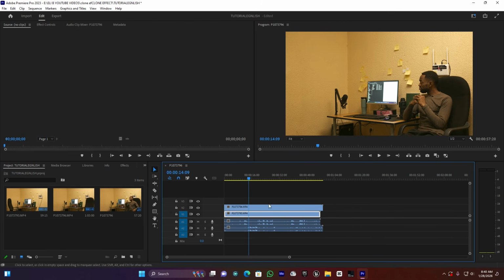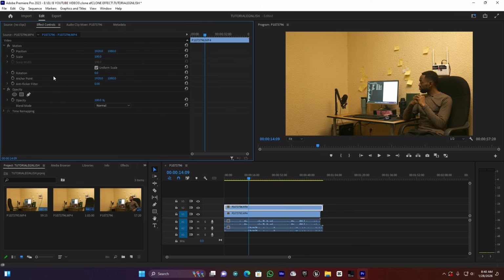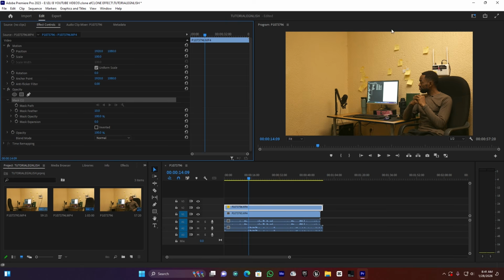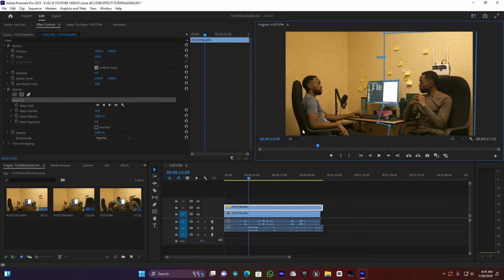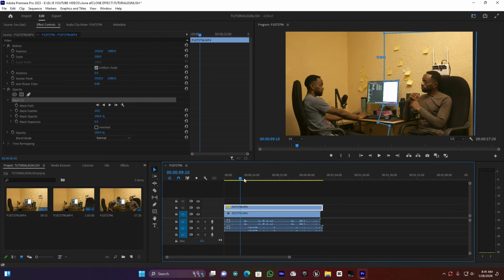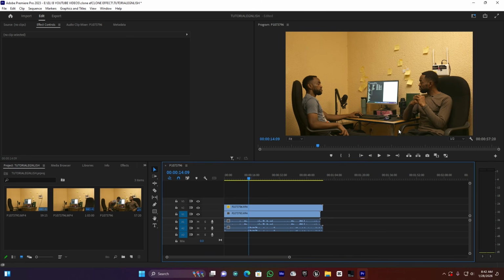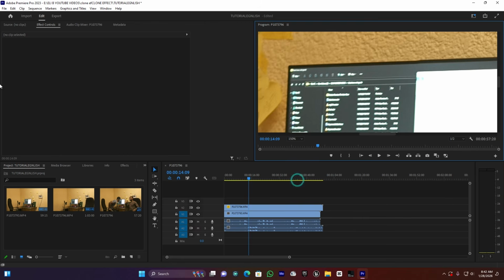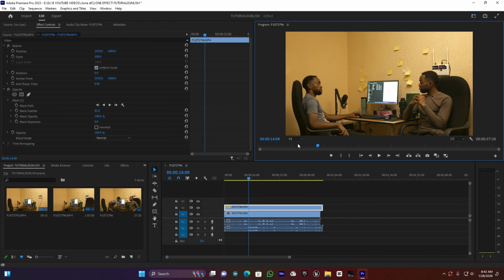2 CLONES TALKING EFFECT IN PREMIR PRO FULL TUTORIAL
Learn how to create the 2 clones talking effect in Adobe Premiere Pro step by step! 🎬 In this full tutorial, I’ll show you everything from setup to final output so you can make your videos look professional and cinematic.

🔥 What you’ll learn in this tutorial:

How to shoot footage for the clone effect

Layering and masking in Premiere Pro

Syncing audio and dialogue for both clones

Adding smooth transitions and finishing touches

Whether you’re a beginner or intermediate editor, this tutorial will guide you to master the clones talking effect and add creative flair to your videos.